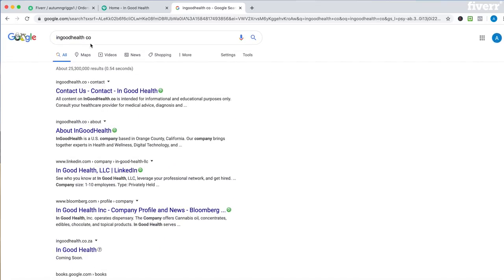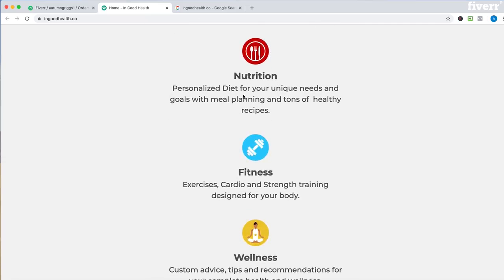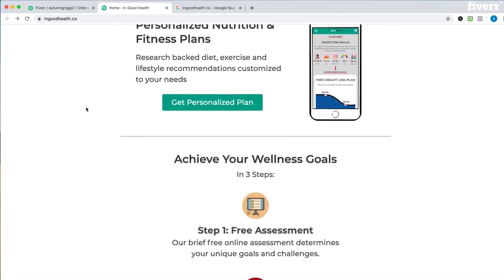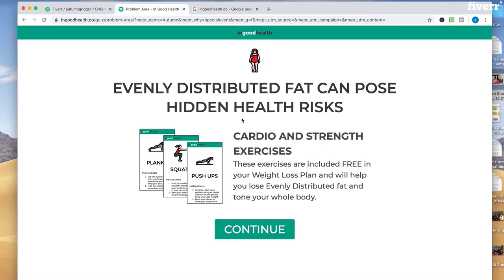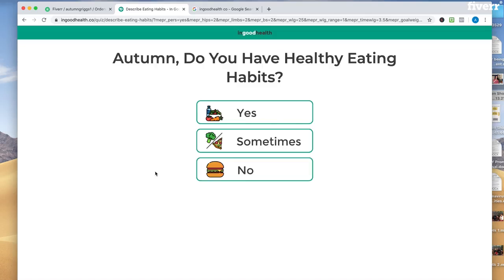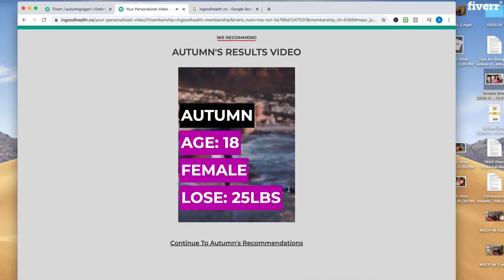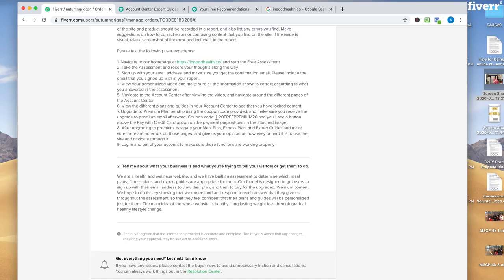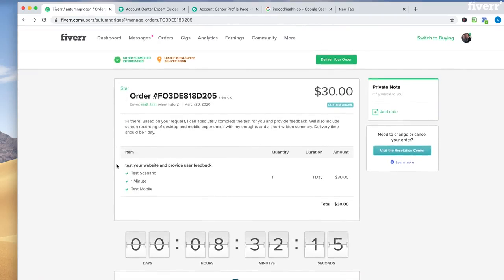I will test your website and provide user feedback - User Testing Services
Best User Testing Services
I have 10 years of experience in web design and 2 years of experience in UX. I will provide very detailed screen capture videos including advice for any or all of these areas:
-Load time (will also provide metrics report)
-Content arrangement
-Whether your messaging is getting across to consumers/visitors
-Important accessibility information
-Suggested updates
You'll get a video review of your selected web page(s) with my feedback on desktop and/or mobile. 30 min package includes written report and screenshots of problem areas.